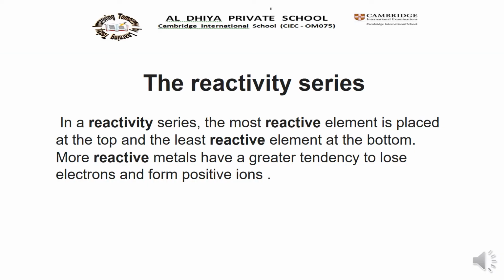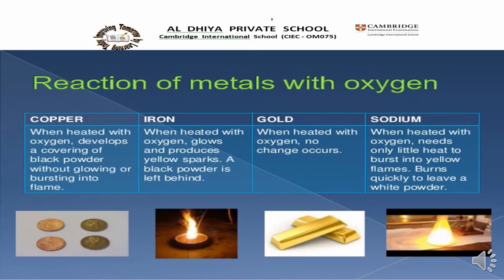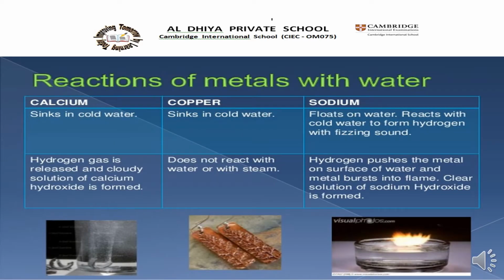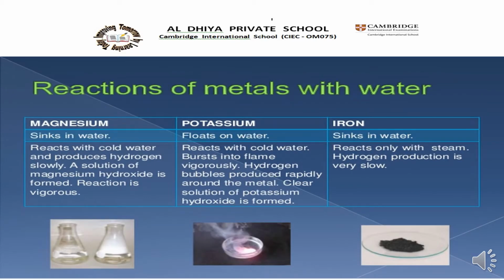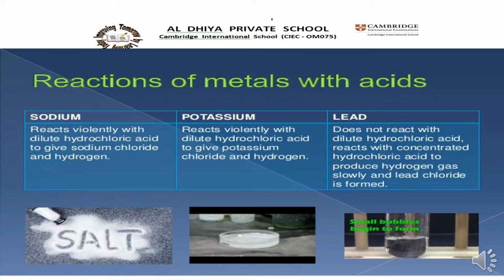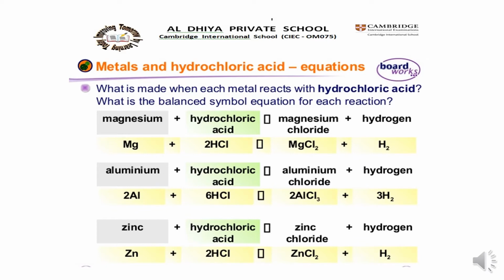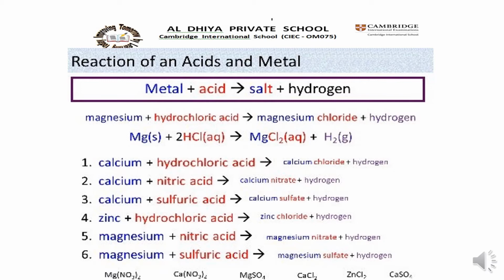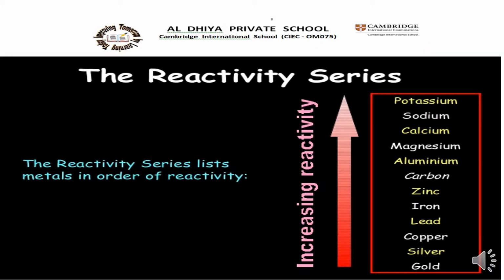patterns of reactivity PART 1